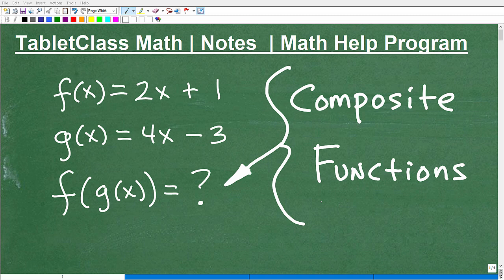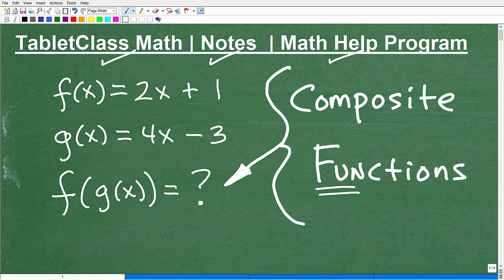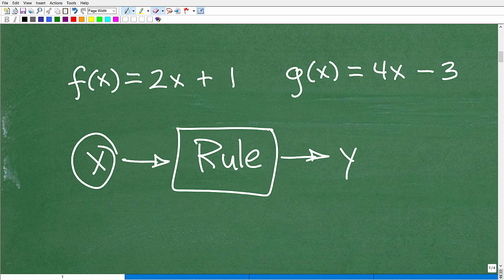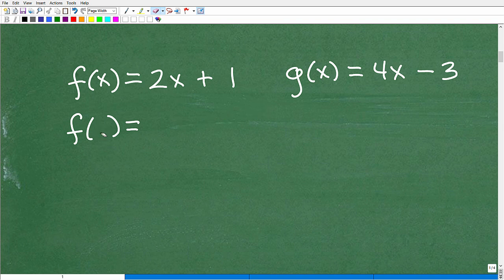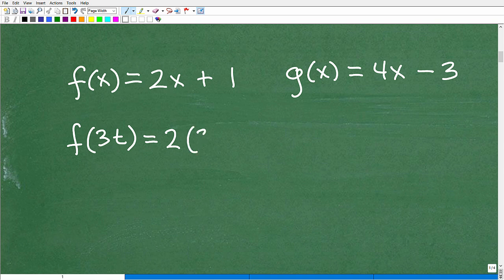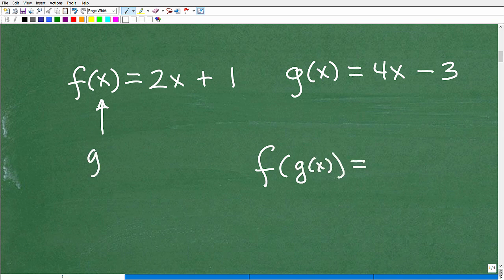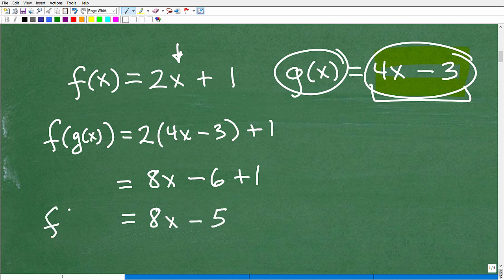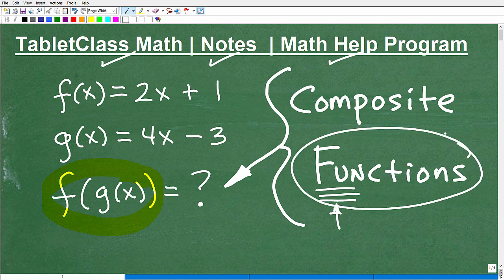Let’s Do This Composite Function Problem….Step-by-Step….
Math help with composite functions.  For more math help to include math lessons, practice problems and math tutorials check out my full math help program